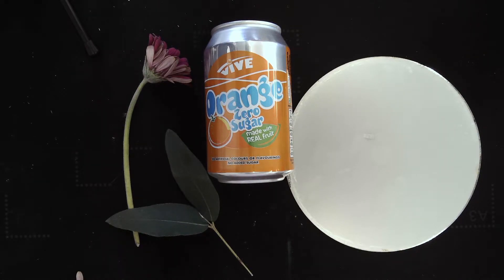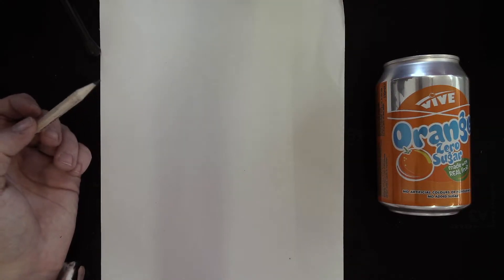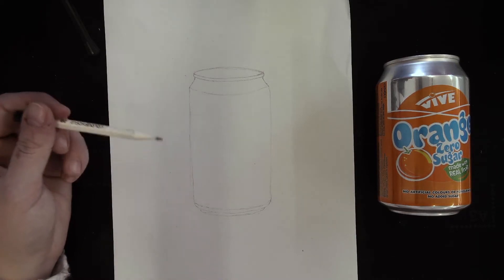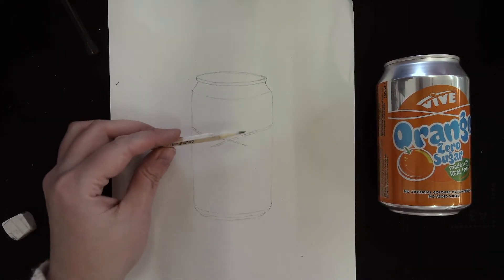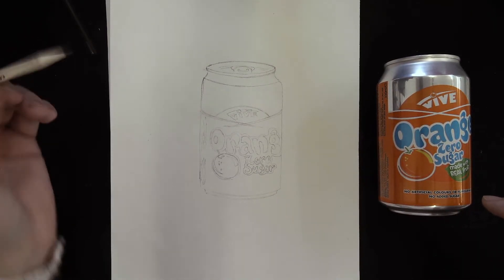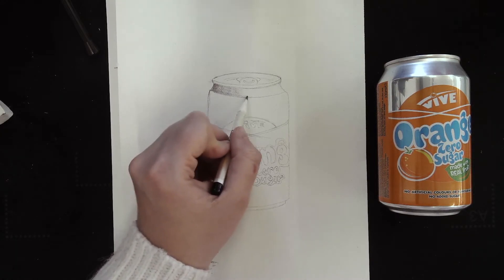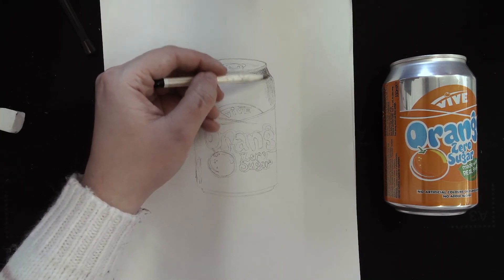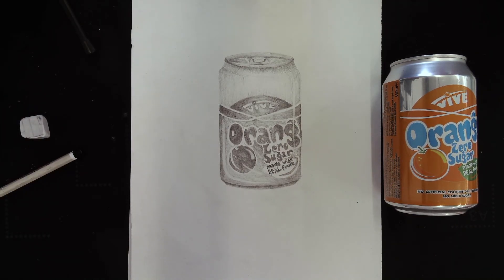Art - KS4 Fine Art observational drawing